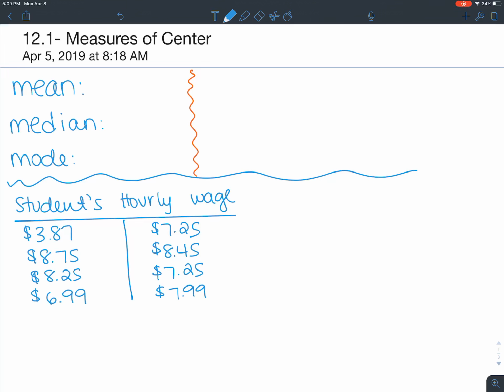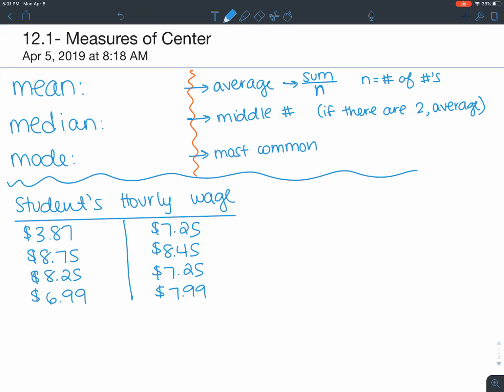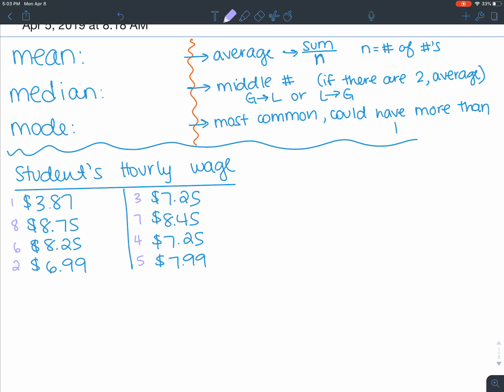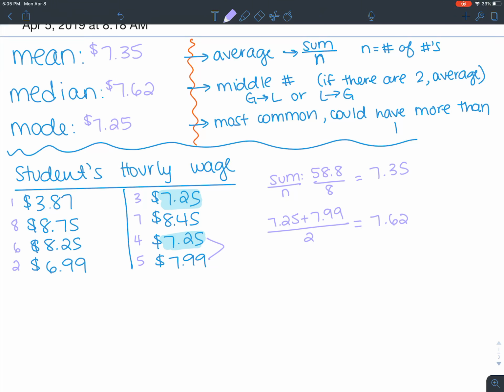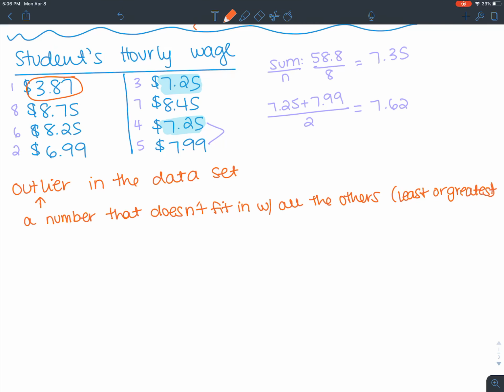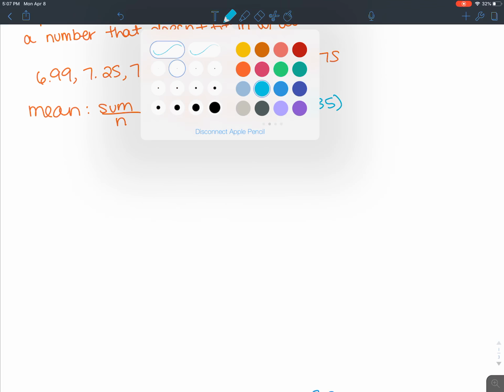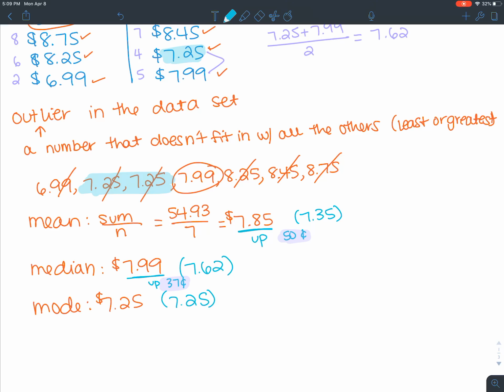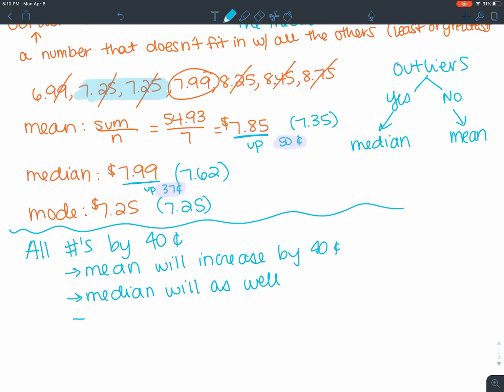12.1- Measures of Center